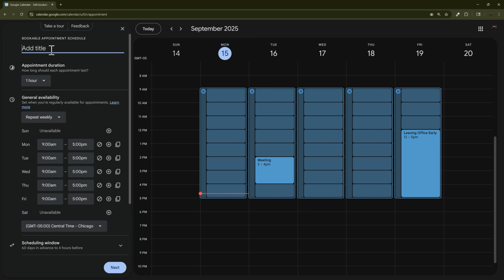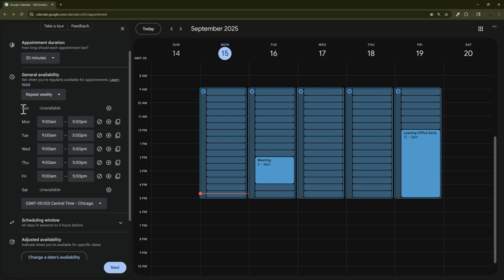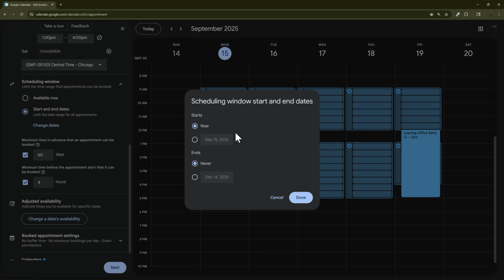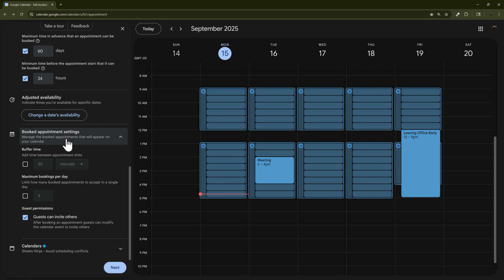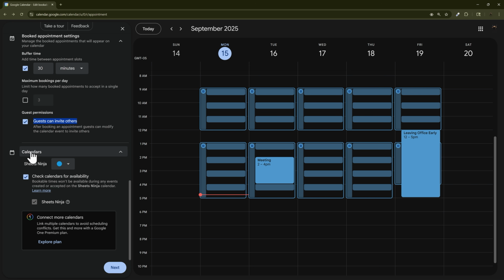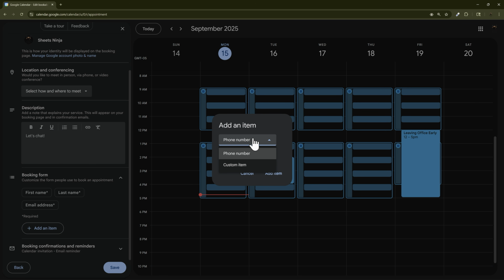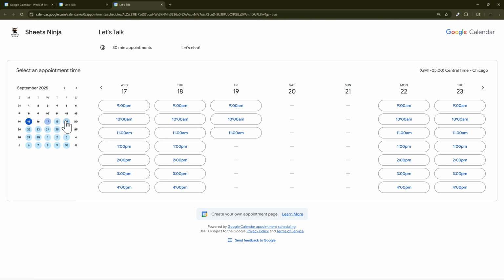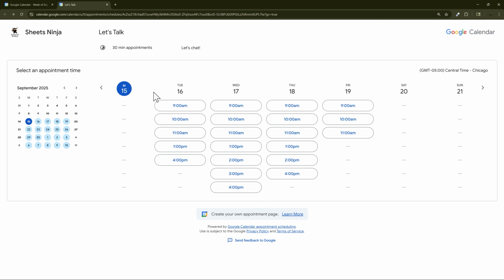📅 Google Calendar Appointment Scheduler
Ever wish appointment or meeting scheduling was as easy as sending or sharing a link? In today's video, I'll show you how to setup the Appointment Schedule in Google Calendar, which allows you to do just that.